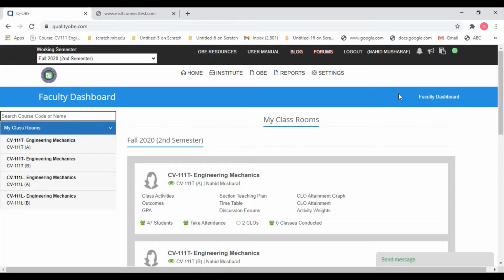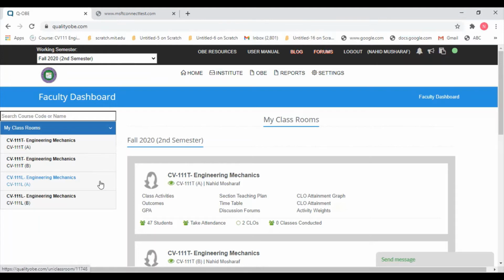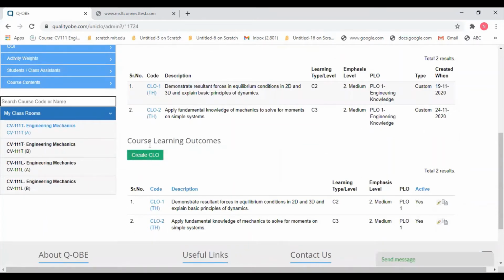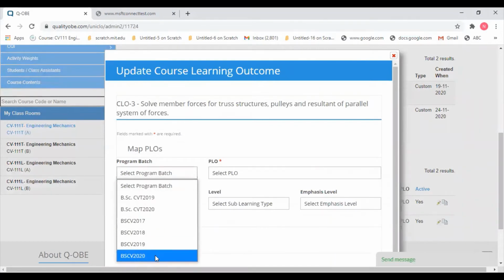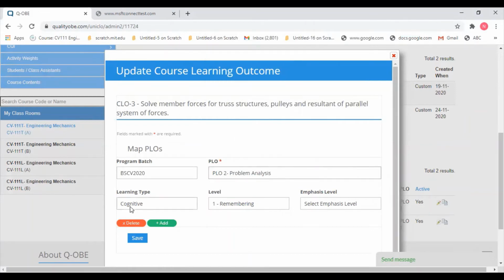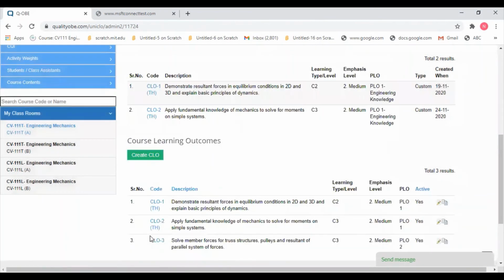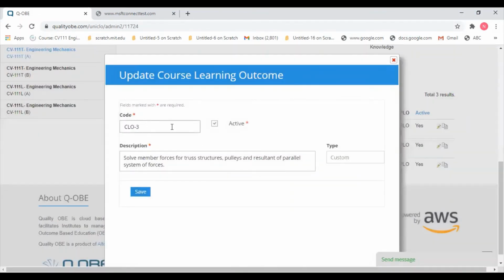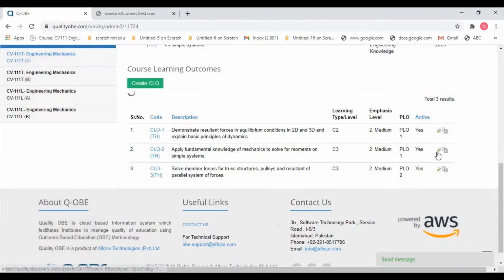QOBE | QOBE Software | Training Session#2 How to add CLOs in QOBE Software